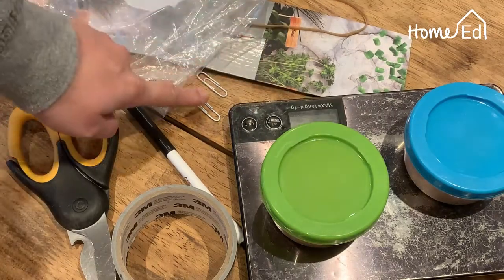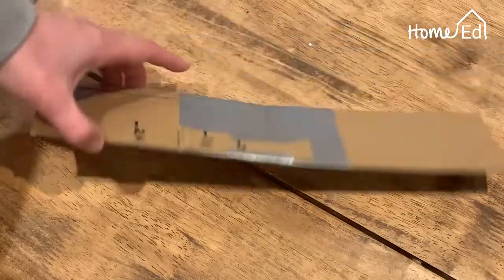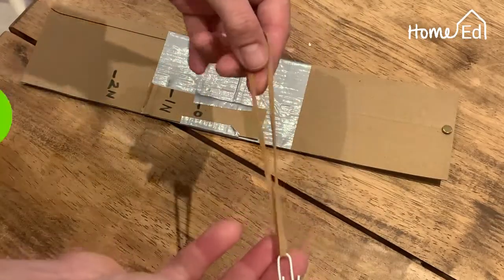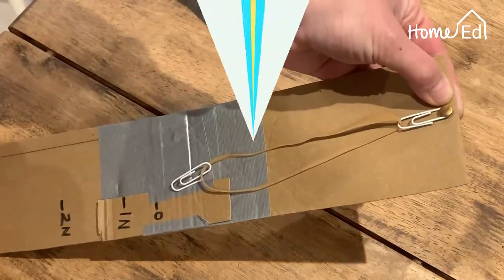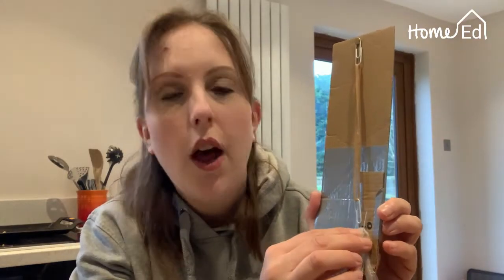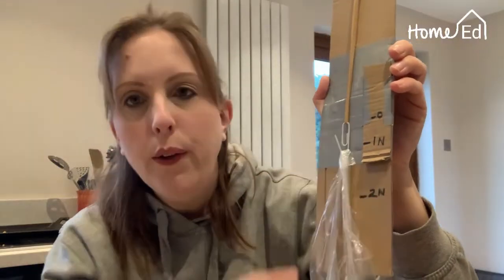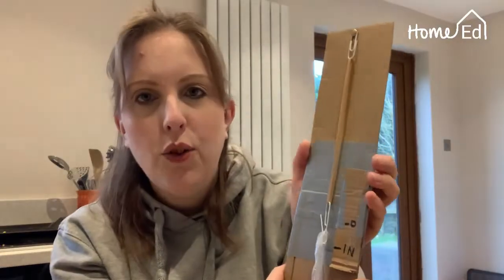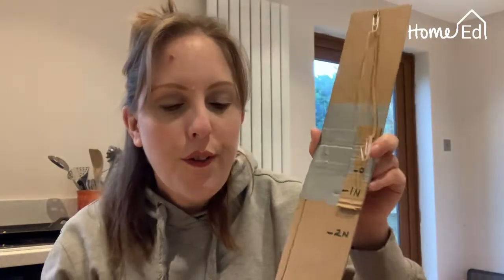Science for Kids and Tweens: How to Make a Newton Meter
How do you make a newton meter?  What is mass?  What is weight?  Do you know about gravity and Isaac Newton's discovery?  This simple experiment shows you how to make your own Newton Meter and investigate the difference between mass and weight.  Learn how to calibrate your Newton Meter and why you would weigh differently on the moon compared to earth.  Using simple junk you can make an easy Newton Meter.  Easy science at home for kids and tweens.  Have fun playing with science and join in with our home ed lessons on gravity to learn more.  A simple set of experiments for you to work on your science at home when you are home educating or home schooling.  A really cheap science experiment for you to enjoy so have fun and get creating!